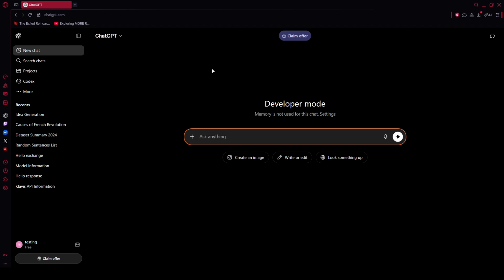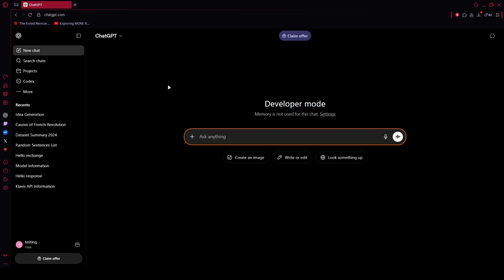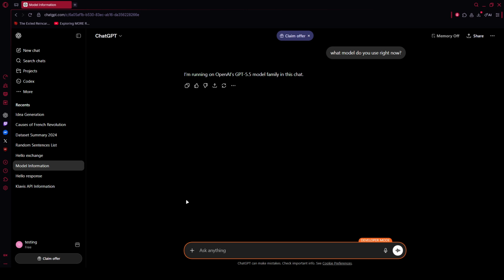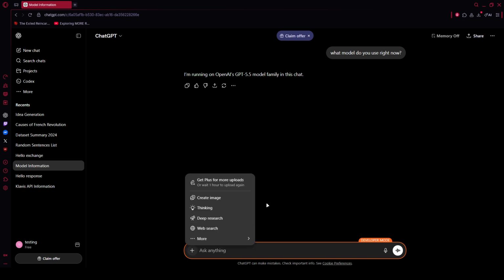How To Select Model In ChatGPT [2026 Full Guide]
In today's video we cover How To Select Model In ChatGPT [2026 Full Guide]